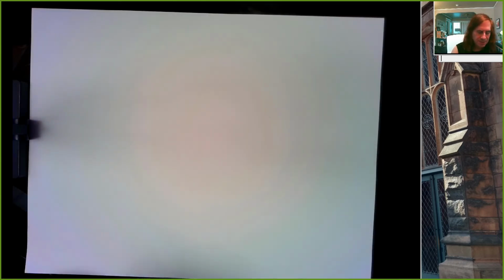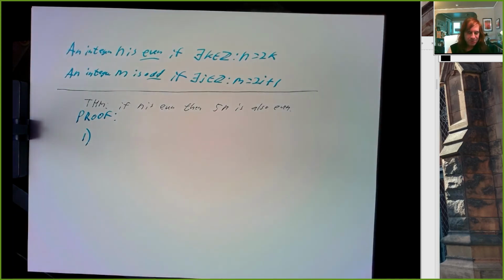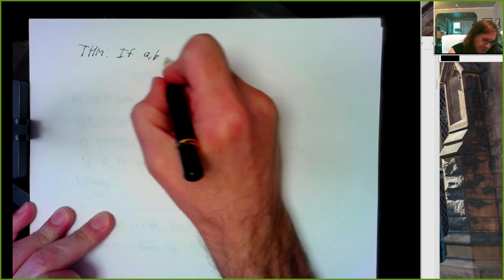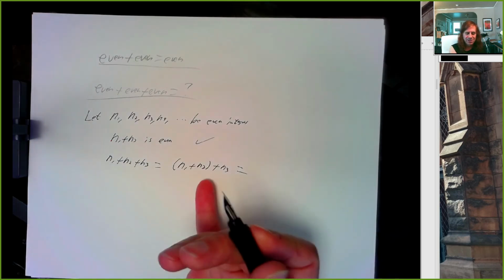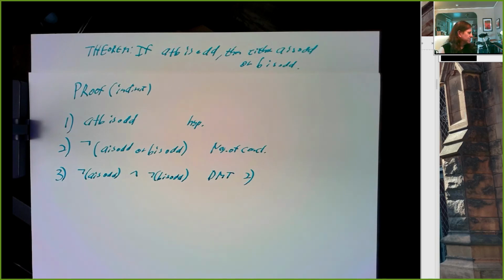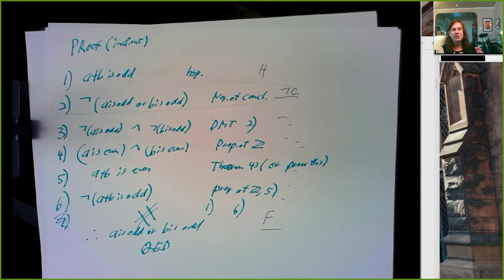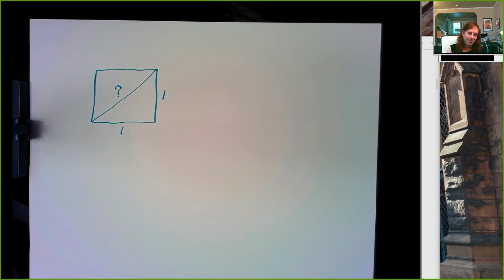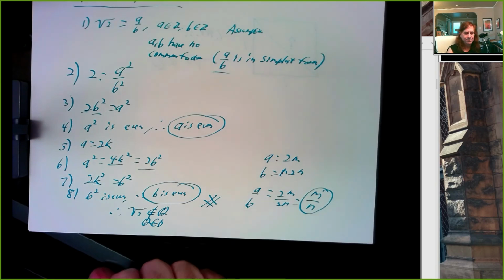CSE215 20210127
01:11 implication symbols
09:02 evens and odds
14:27 feel free to change "k" in the definition of even or odd
25:09 don't use k over and over and over
29:33 a taste of things to come...
36:48 more proofs involving evens and odds
40:04 don't use a modulus operator for these types of proofs
59:12 fractions :)